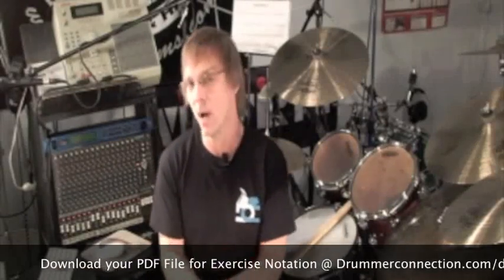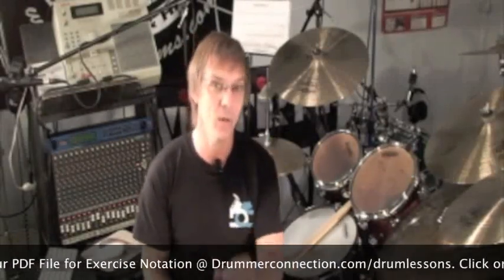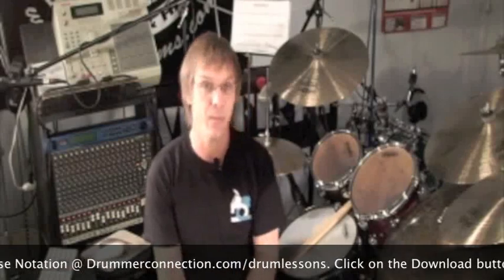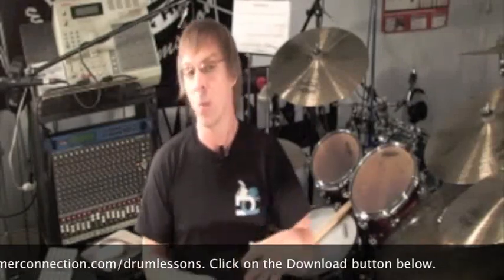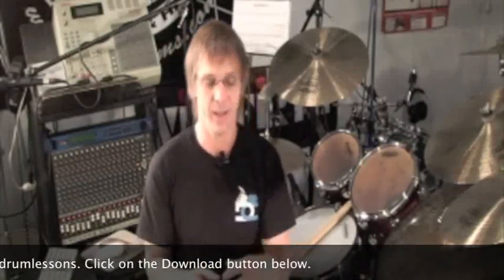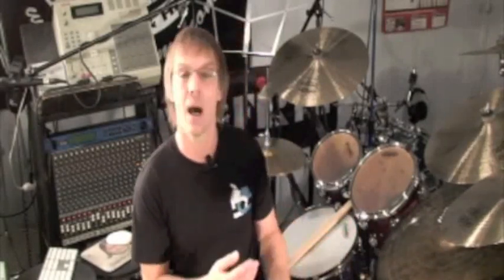Drum Lesson: Billy Ashbaugh: Hi-Hat Independence Part 3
For Part 3, we're going to expand the Hi-Hat pattern with our left foot. We're keeping the same hand pattern with the ride playing straight 8th notes with 2 &amp; 4 on the snare. This time though our left foot will play every "&amp;" or up beat on the Hi-Hat while your kick drum works out by reading the rhythms from the PDF download.  This one can get a little tricky. Enjoy!